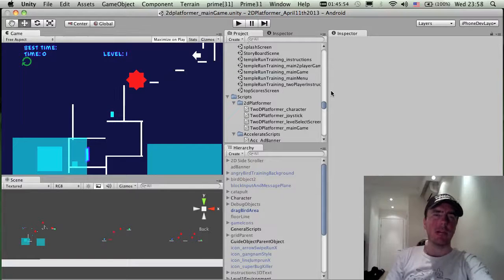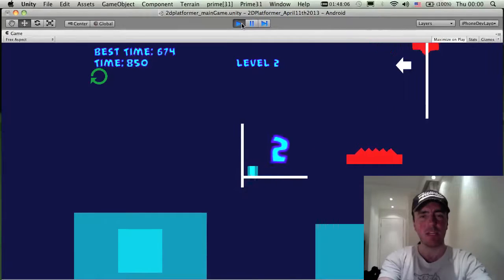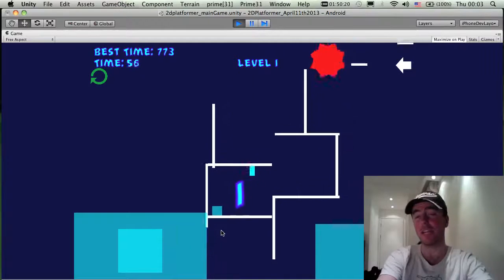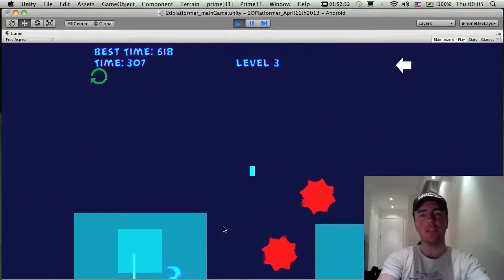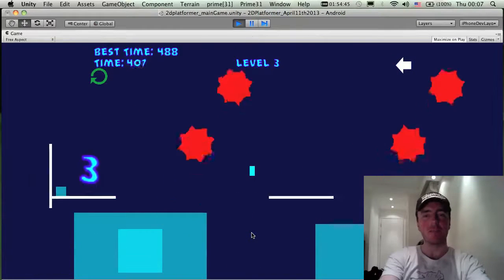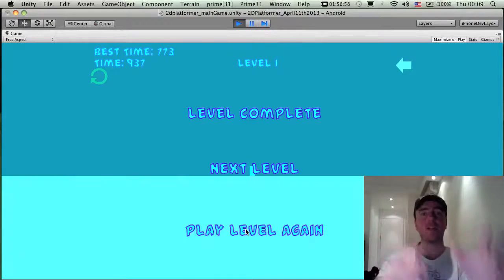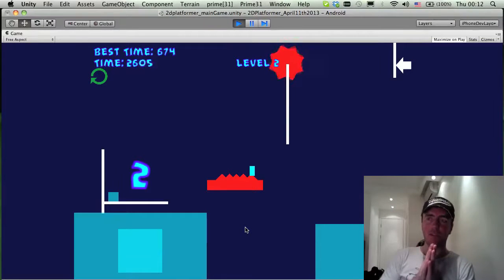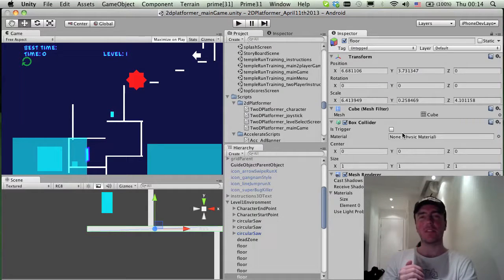Part 1 - 2D Platformer Game - Developer Diary - How To Make Mobile Games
OVERVIEW:
It's been a while since I did a developer diary video and so here's a new one :) This is a 2D platformer game similar to old school 8 bit games like Mega Man, Mario, and newer retro games like Super Meat Boy. I'd been wanting to make a game like this for a while and so far it's going well. This series of videos shows the development process and stages of the game as it's created. Its meant to be an insight to game development for a broad audience and not a specific tutorial. I hope you enjoy and leave any questions below in the comments.

Happy Developing :)
Martin

Happy Developing :)
Martin